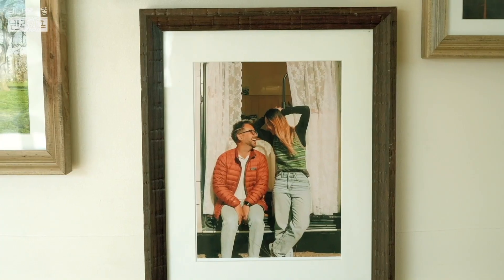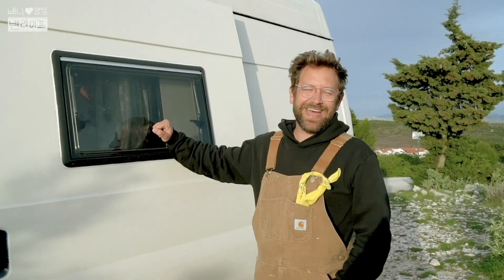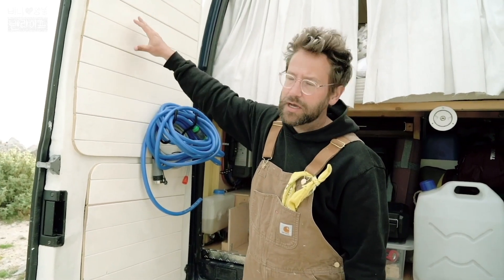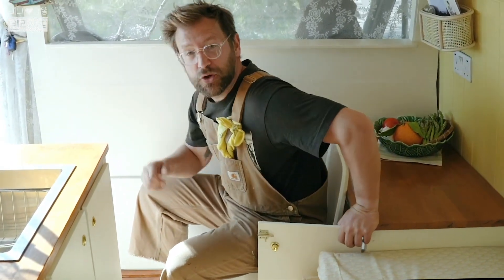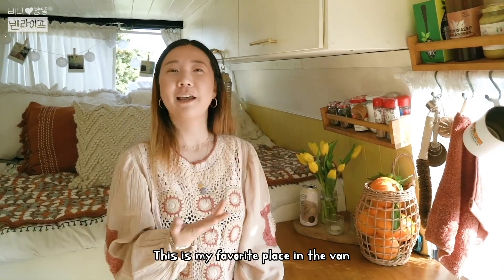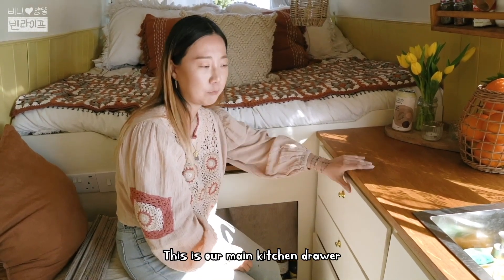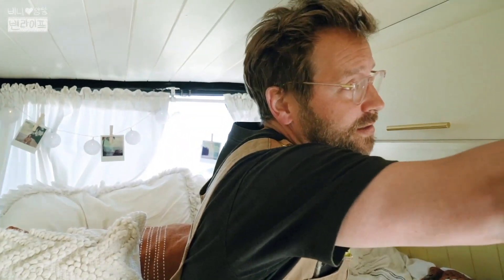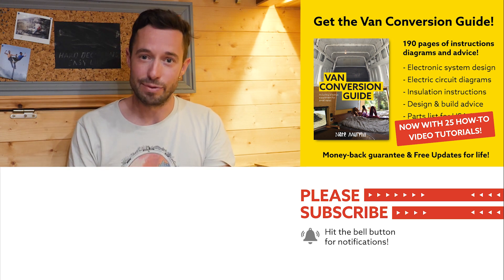Quirky & Beautiful yet PRACTICAL CAMPERVAN w/ unique SHOWER & TOILET DESIGN | Packed with ideas 💡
About this van:
I really love this van conversion from Vincent & Yang; it's beautifully built, super functional and very well designed.  There is also an undeniably homey feel to the campervan and you definitely get the feel that it is lived in and cared fro full time :)
Some really cool features in this camper, especially the shower and toilet!  Definitely worth checking out, also as these two are so damn good on camera!